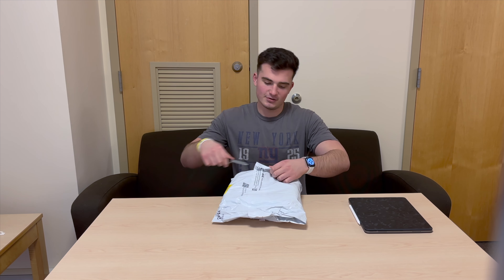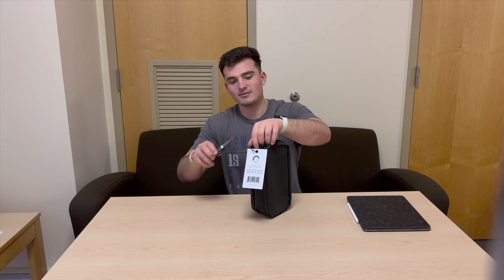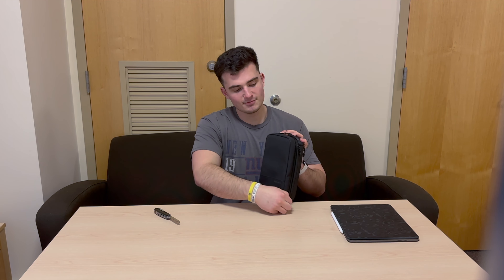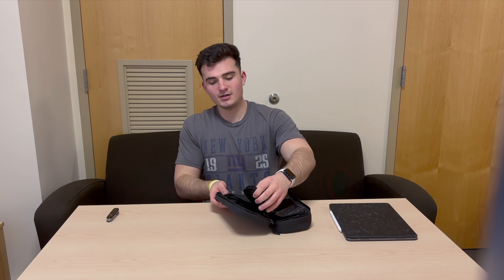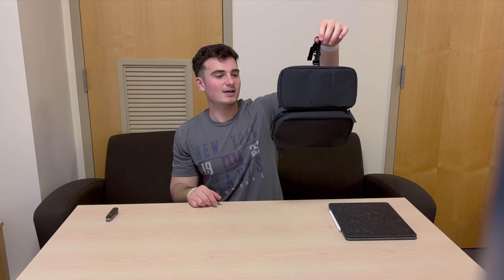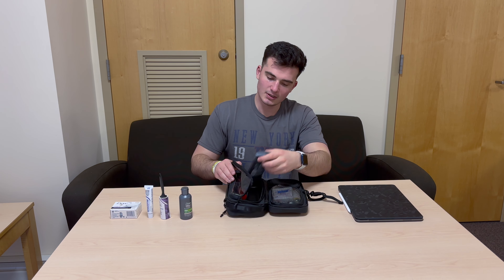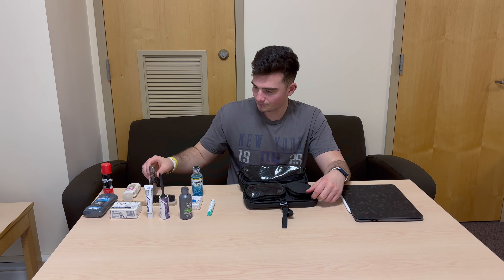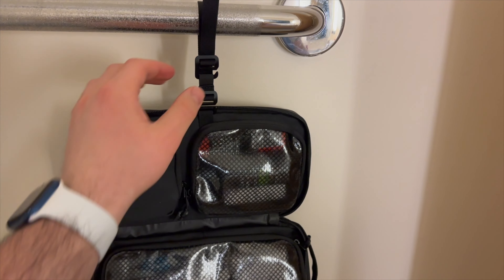Nomatic Toiletry bag 2.0 Unboxing and First Impressions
This is a video unboxing and taking a look at the Nomatic Toiletry bag 2.0